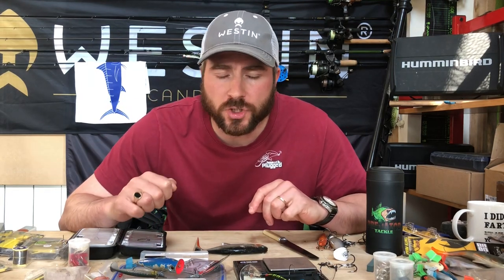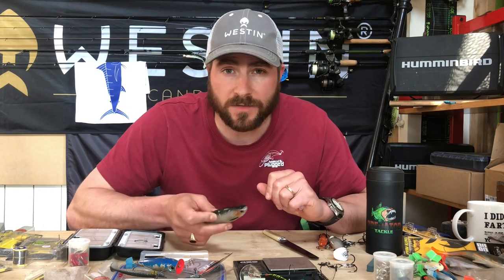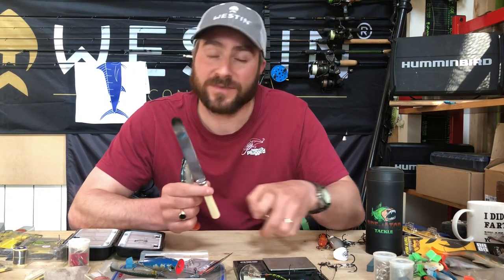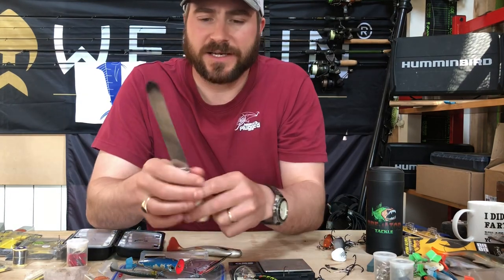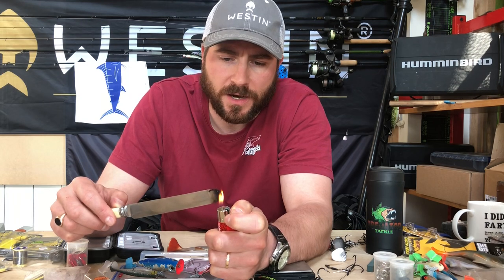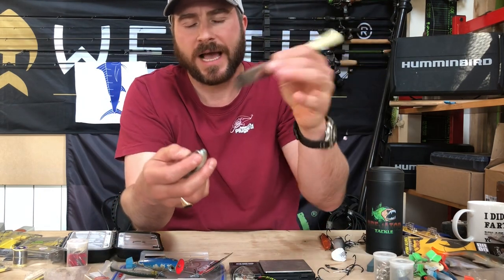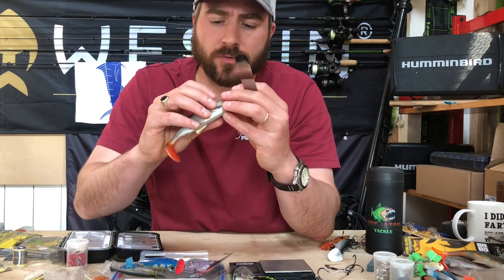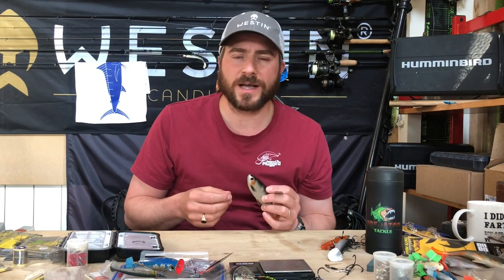MONEY SAVER! How to fix soft plastic lures for longer life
UL based Thom Hunt takes you through his drop shot rigs with tips on hooking the baits and how to fish them